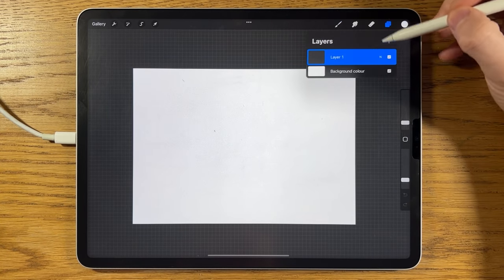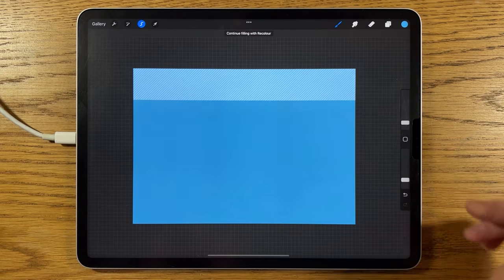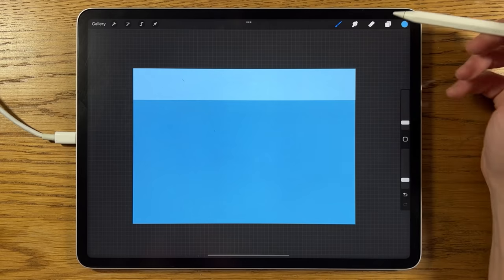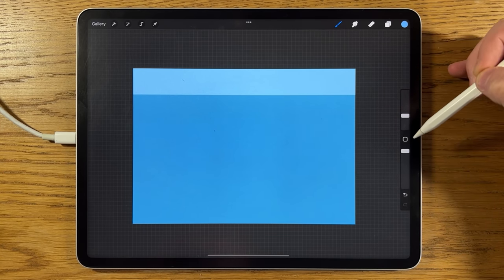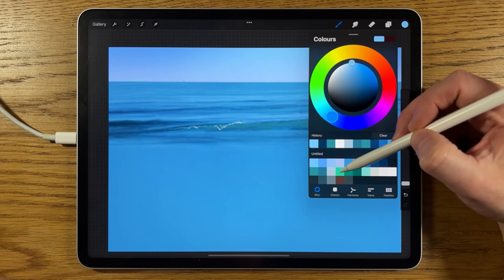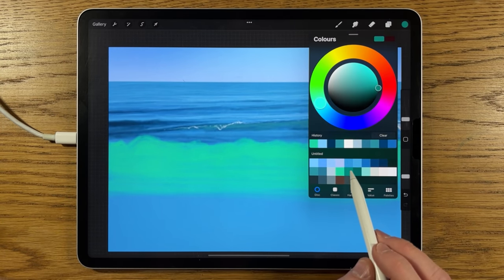IPAD PAINTING TUTORIAL - Crashing sea wave on beach in procreate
Here I use Procreate, iPad Pro 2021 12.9 and Apple Pencil 2 to give an easy step by step guide on how to paint a realistic sea wave crashing on a beach.

Colour codes:
8ecdff 71a9ee a4cdff b7c8f4 4890c0 58a0ca 316ca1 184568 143a55
35838c 356f83 abc2cf 07bf9b 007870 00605d 83cbc5 d0d7cf faf3ef ffffff
25353a 37515d 66787f 564036 3d4a4d